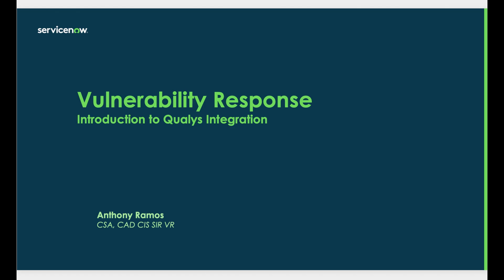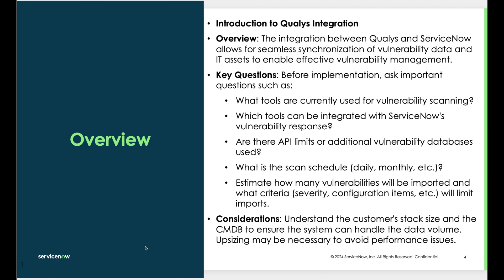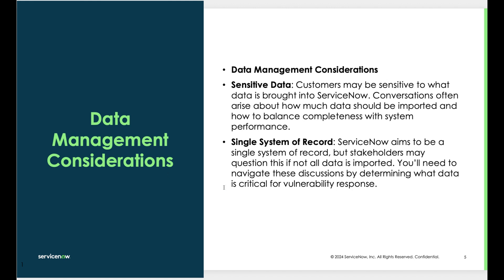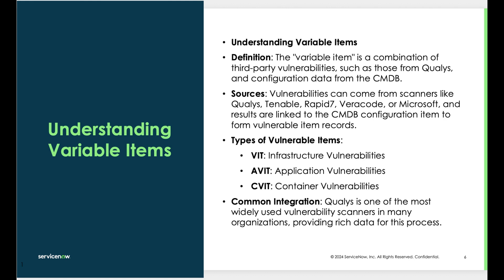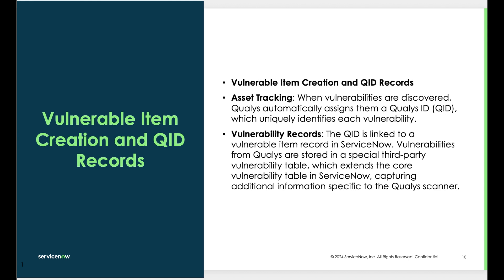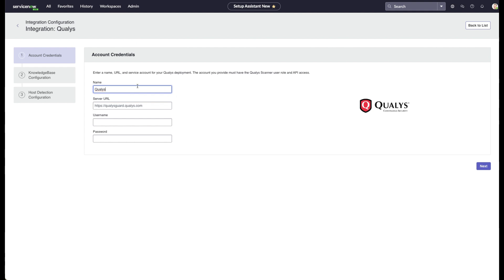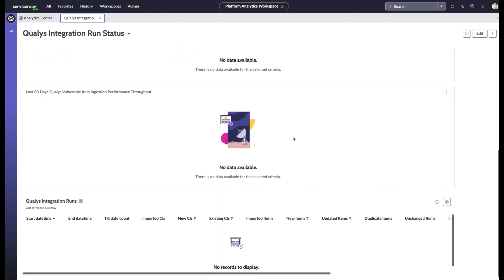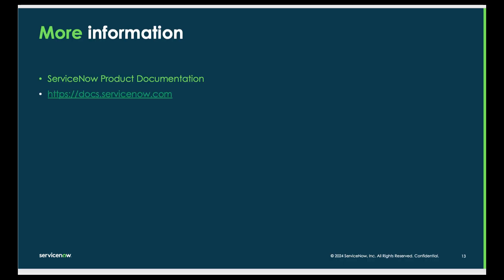Vulnerability Response Integrations Overview Qualys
In this video, we will discuss the Vulnerability Response Integrations Overview with Qualys. Learn how to integrate Qualys with your Vulnerability Response system to streamline vulnerability detection, assessment, and remediation for enhanced security management.